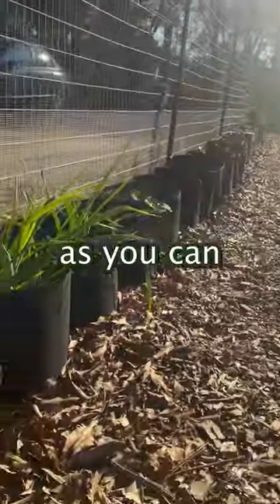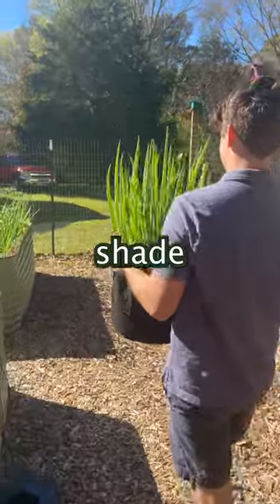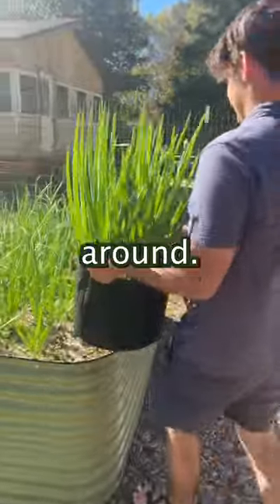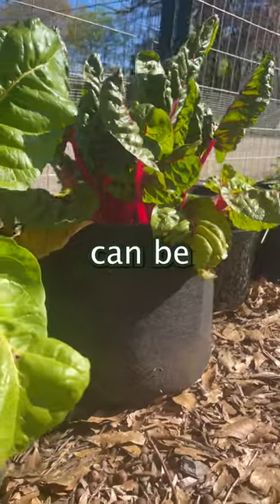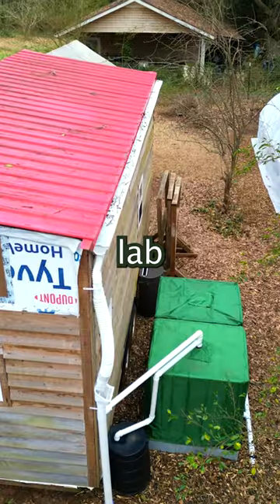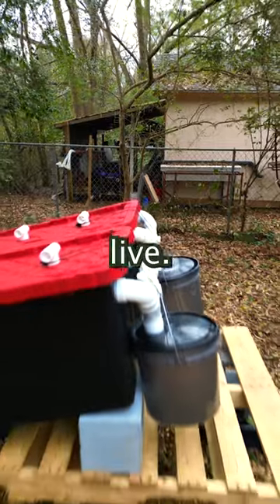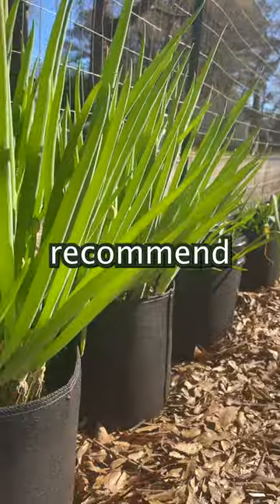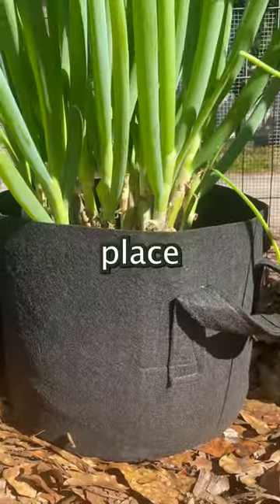Awesome Gardening Tool!